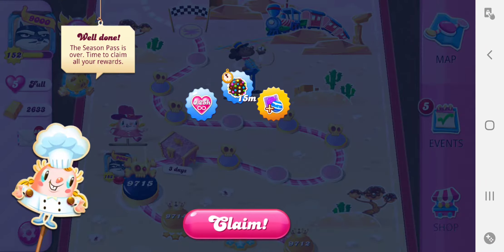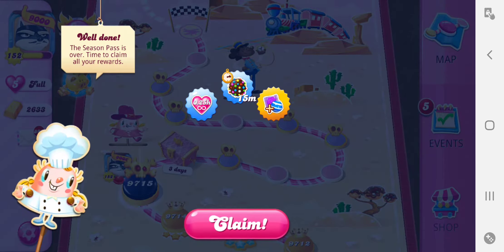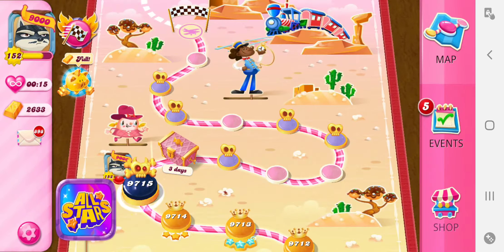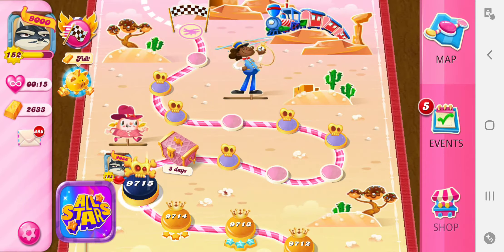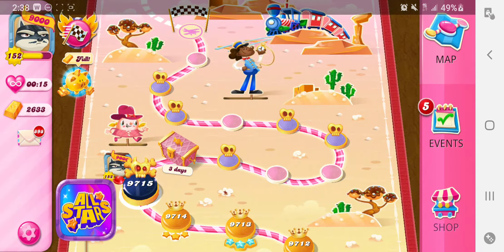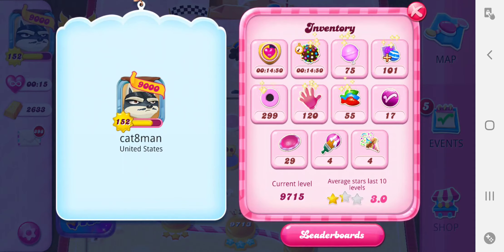Season Pass bonuses and Inventory explained Candy Crush Saga 😍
@Psy Fi is my personal finance and stocks investing only channel

a few more subs to get YouTube to monetize!